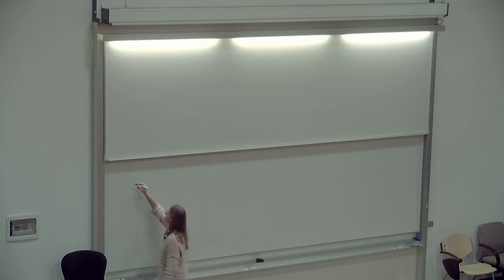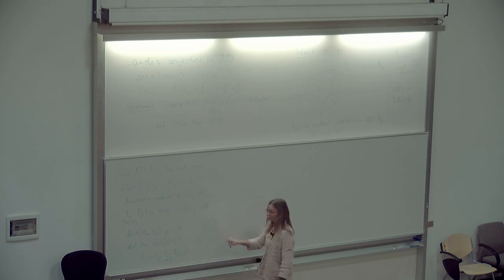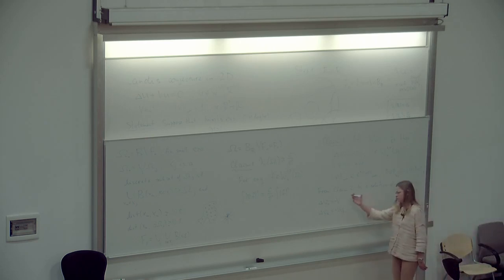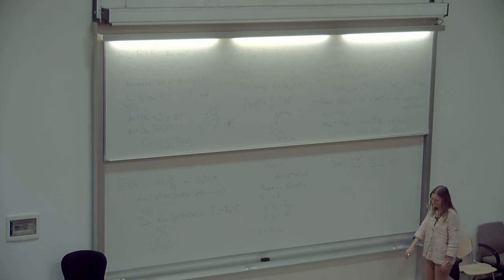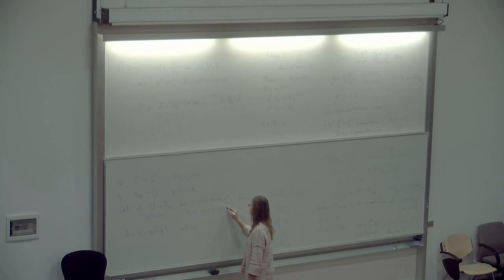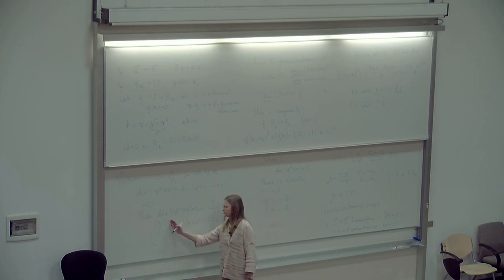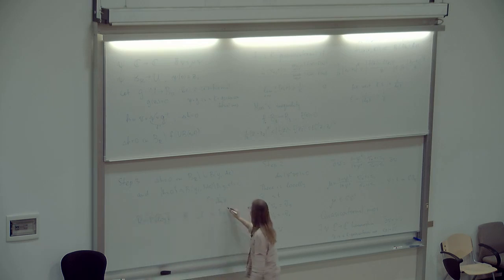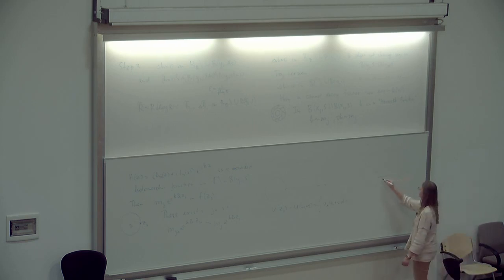Crossings | 11/12/25 | Eugenia Malinnikova: Landis Conjecture in dimension 2: technical details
"2° Seminario del ciclo Crossings
Relatrice: prof.ssa Eugenia Malinnikova
Technical Seminar: Landis Conjecture in dimension 2: technical details

Con l'iniziativa ""Crossing"" il Dipartimento di Matematica e Applicazioni mira ad accogliere alcuni tra i protagonisti della matematica internazionale. Ogni ricercatore invitato terrà due seminari durante il suo soggiorno: uno focalizzato su un argomento specifico e il secondo pensato in un'ottica più ampia.